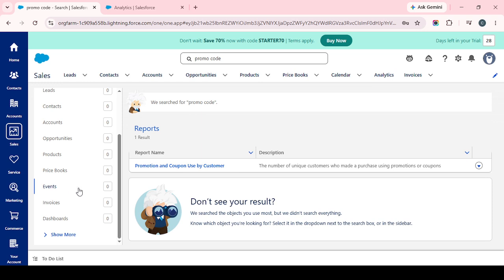How To Enable Fastlane Into Salesforce Commerce Cloud